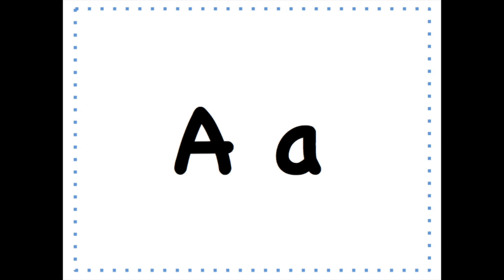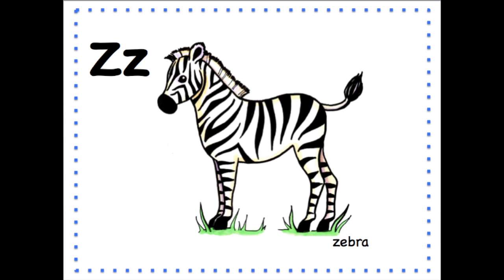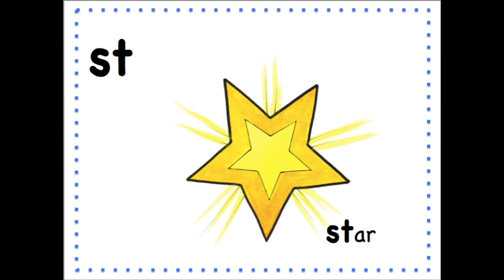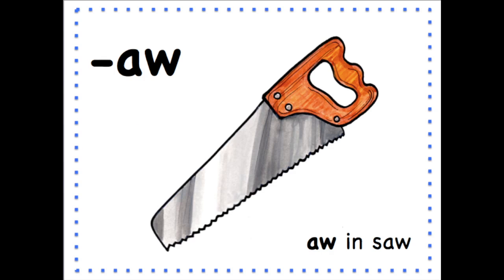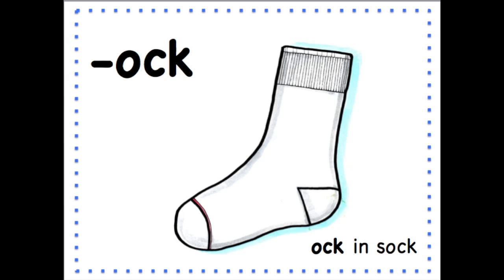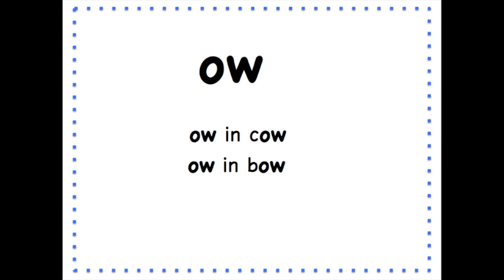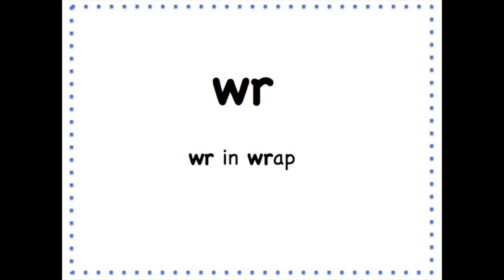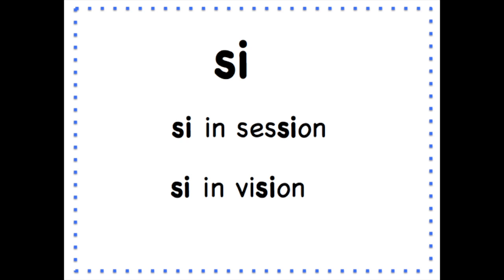Chart Chants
Chants for Alphabet, Blends, Word Families, and Spelling Patterns.